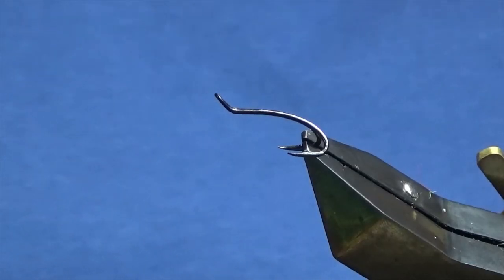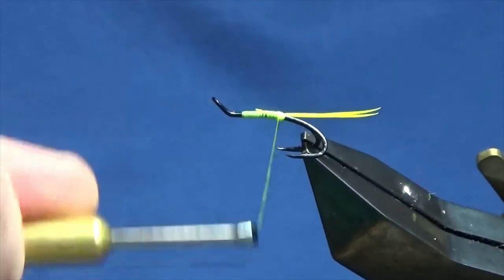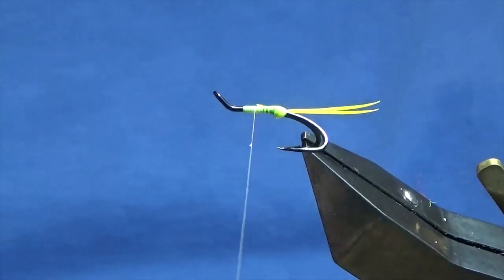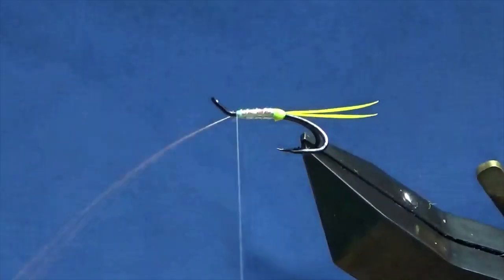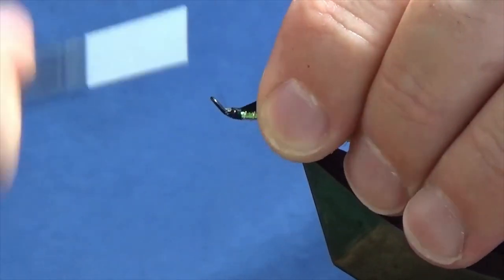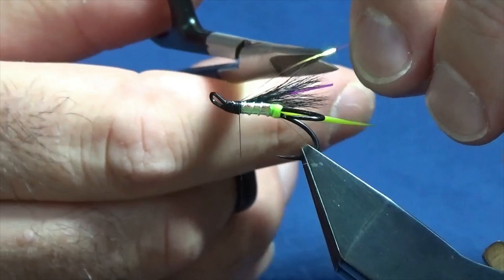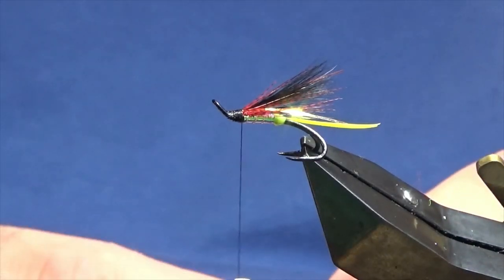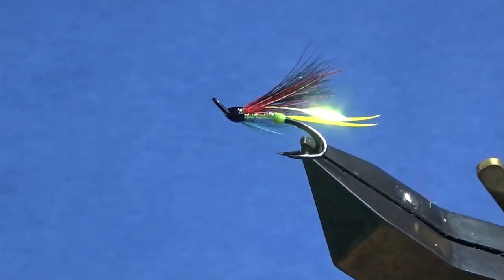Tying a Dollaghan Fly with Scott Jackson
Start with Glo Bright Floss No11 and use for a hot butt
Tail- Flo Yellow Goose Biots
Thread- Uni 8/00 white to keep the body bright then Uni 8/0 Black to finish the head
Body- Opal Mirage Tinsel Large
Wing- Black Squirrel then flash with Mallard flank feather dyed red
Throat- Blue Hen Hackle